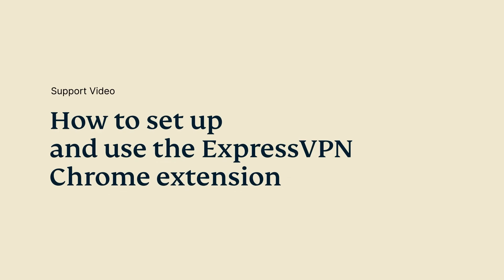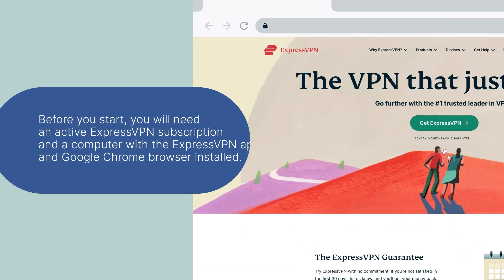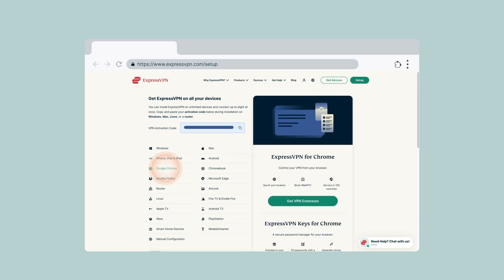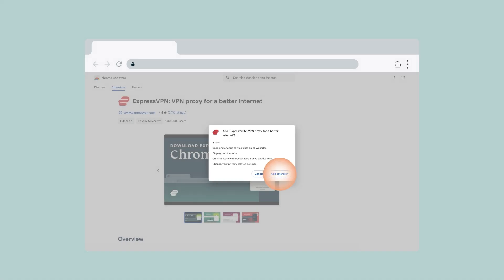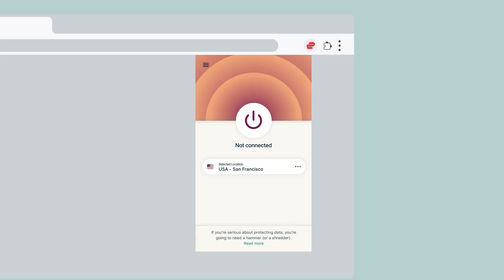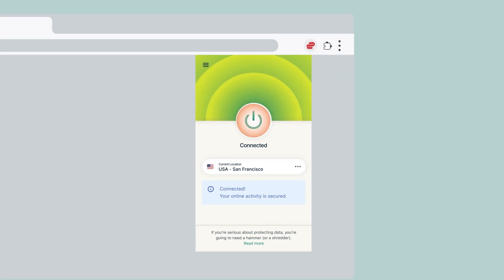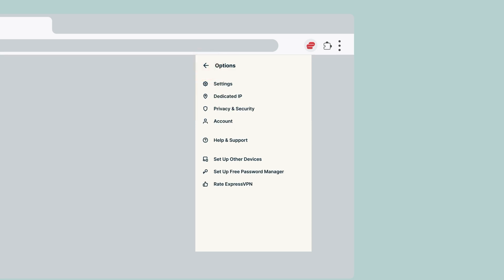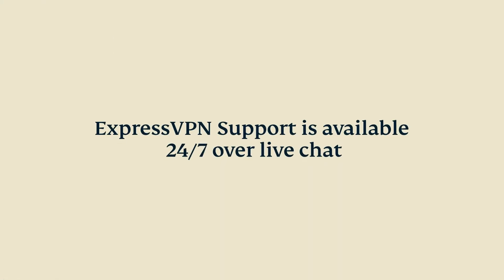How to set up the ExpressVPN Chrome extension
This tutorial will show you how to set up the ExpressVPN Chrome browser extension on your Windows, Mac, or Linux computer. To see written versions of these instructions,

To follow these instructions, you will need an active ExpressVPN subscription, a computer with the ExpressVPN app, and Google Chrome browser installed. If you require help at any time, our Support team is available 24/7 via live chat and email.

Your subscription includes ExpressVPN apps for all other devices, too, including Windows, Mac, Android, Linux, and routers. You’ll be able to connect securely to VPN server locations in 94 countries for a smoother and safer online experience.